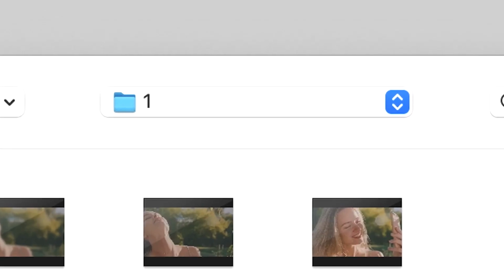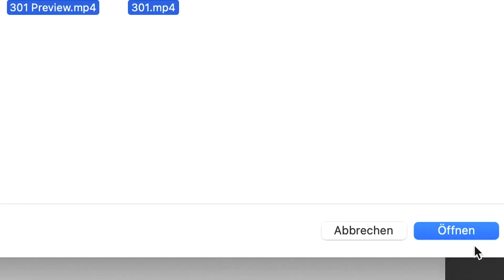How To Make Bank On Fansly? E02 Upload Everything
Welcome to Episode Two!🤗
Fansly seems complicated at first, but it's so much better than its competitor platforms!

With our own Fansly profile my wife and I managed to reach TOP0.96% without any social media following and only by promoting on Fansly's own ForYouPage! And in this video series I cover every single relevant aspect you need to know in order to accomplish exactly the same!

After having summarized the YT videos of the Top 0.0X% content creators worldwide for over a year, I tested it together with my wife on our own Fansly profile.

What can I say? It works! :)
And I will show you how we did it and how you can do it, too.

Simply watch all five episodes here on my channel and then repeat the steps on your own Fansly. It WILL work for you as well. I promise!

I've spent months making sure to cover absolutely everything you need to know!
The result is a foolproof tutorial and the only guide you need to make some serious money on Fansly - Even without any Social Media following at all!

This video series covers EVERYTHING you need to know!

⏱TIMESTAMPS:
0:00 Intro
0:31 Previous Episode
1:26 Prepare Your Fansly
2:58 Comparing Both Upload Methods
3:41 Upload New
4:17 From Vault
5:23 Proof Of Concept - Our Earnings
6:33 Coming Up Next

E03 Optimize Your Profile
E04 Captivating Captions & Hashtags
E05 Scheduling Around The Clock

COLOR CORRECTION FILE DOWNLOAD FOR EXPORTS IN ADOBE PREMIERE PRO FOR MAC-USERS